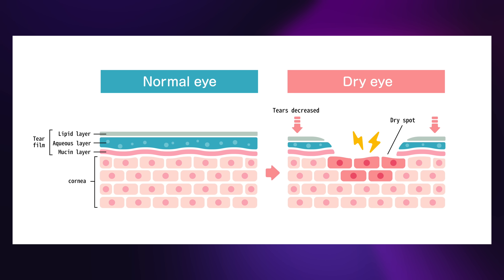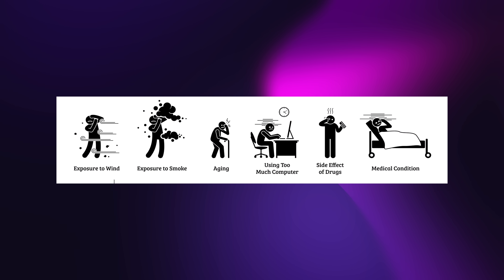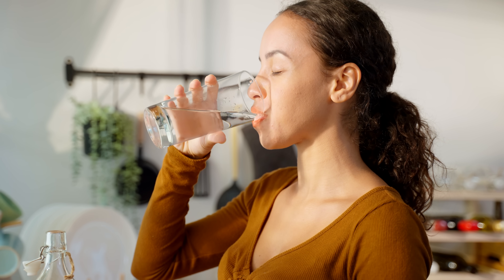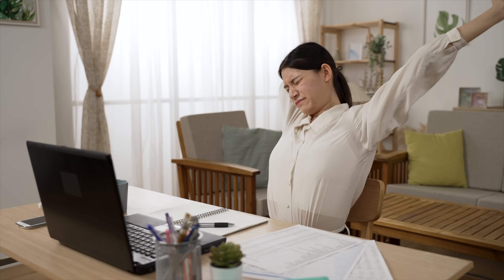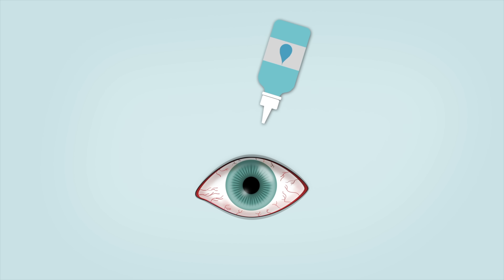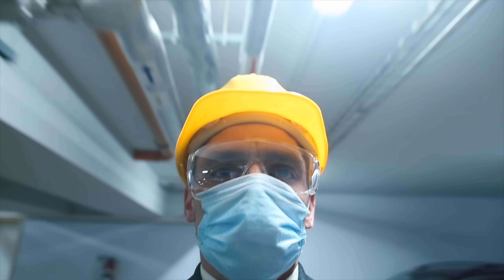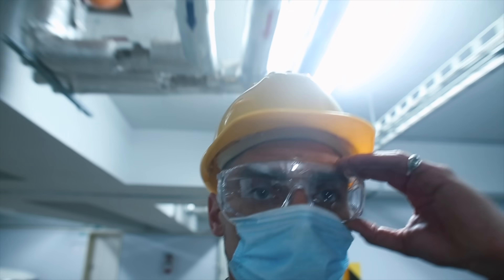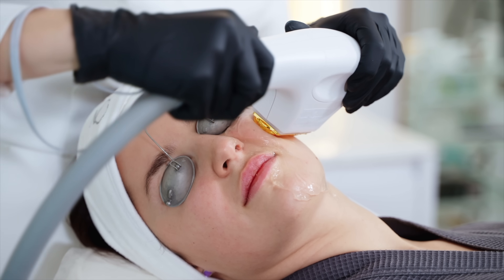What is Dry Eye Syndrome? Explained by MD.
Dry eye syndrome is a common problem that can affect people of all ages. In this video, we'll share 5 tips to help you manage your dry eye syndrome like a pro.

If you're struggling with dry eye syndrome, then watch this video and learn how to manage your symptoms effectively. We'll share 5 tips that will help you stop the dry eye syndrome from affecting your daily life and keep your eyes healthy and happy.

⌚️Timestamps:
0:00: Intro
0:26: What is Dry Eye Syndrome?
0:45:  Causes of Dry Eye Syndrome
1:14: Signs and Symptoms of Glaucoma
1:38: Top Tips for Managing Dry Eye Syndrome
2:20: 20-20-20 Rule
5:14: Conclusion

The author of this video does not pro­vide any med­ical advice on this site or in this video. Noth­ing con­tained in this video, on this site or in it’s description is intended to estab­lish a physician-patient rela­tion­ship. Also, noth­ing con­tained in this video, on this site or in it’s description is intended to replace the ser­vices of a trained physi­cian or health care pro­fes­sional, or oth­er­wise to be a sub­sti­tute for pro­fes­sional med­ical advice, diag­no­sis, or treatment of any medical condition. You should seek out a licensed physi­cian or appropriately-credentialed health care worker in your com­mu­nity where you reside to address all mat­ters relat­ing to your health.